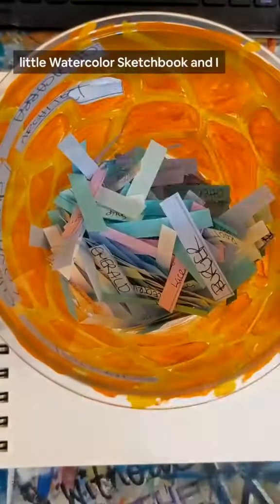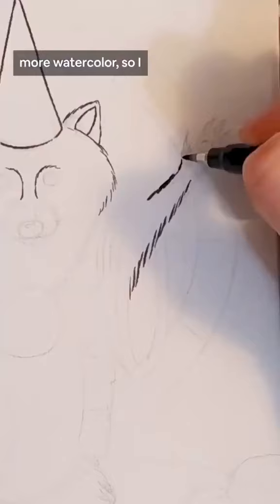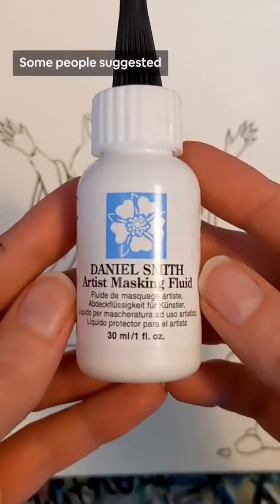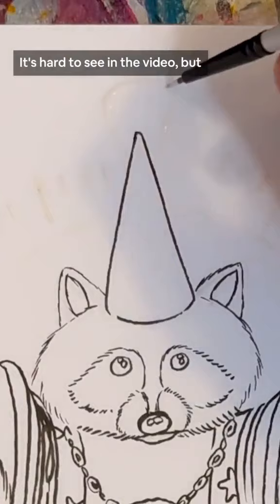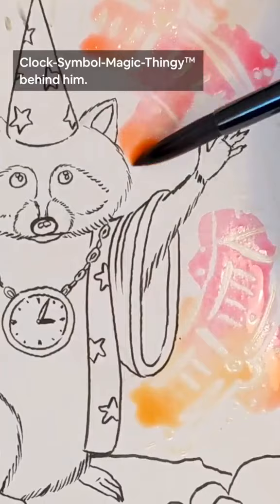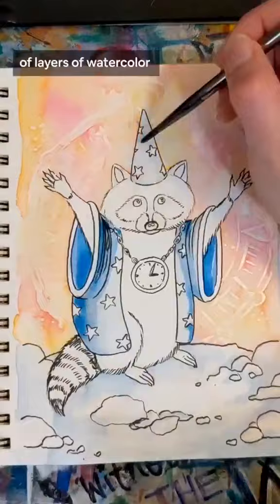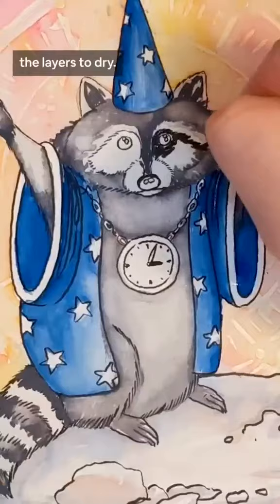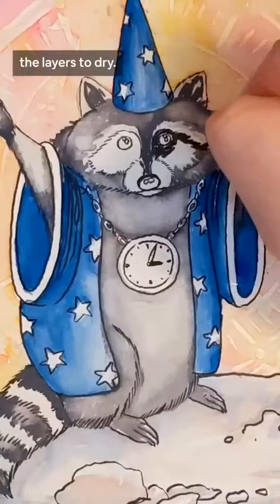Two wizards in a row! I love the little hats